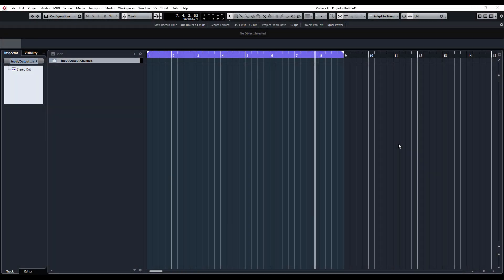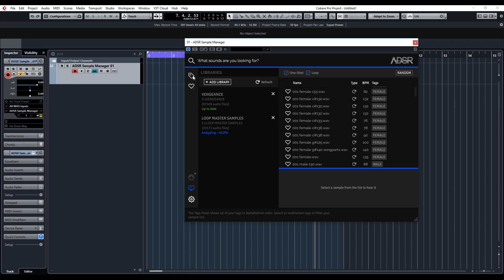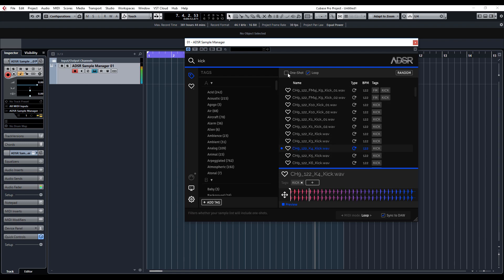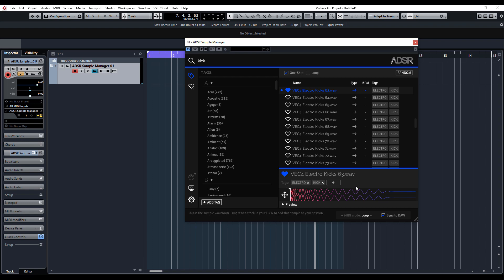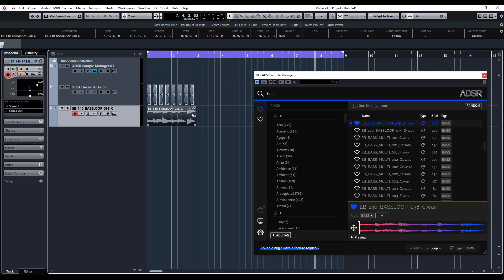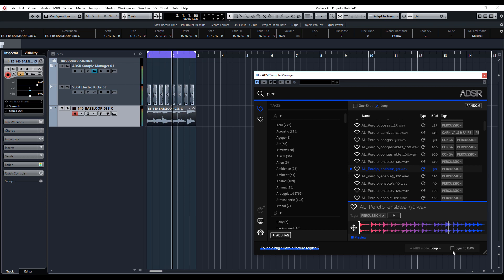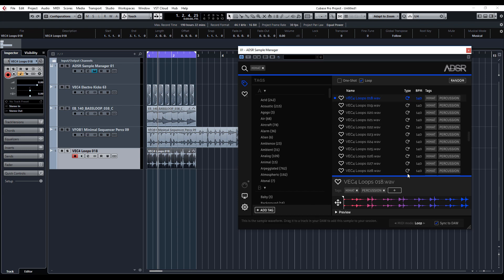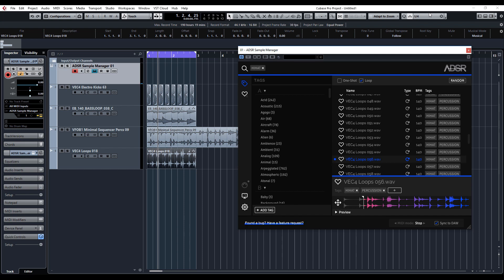ADSR Sounds Sample Manager in Steinberg Cubase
In this video I show you the FREE sample manager from ADSR Sounds

This is great tool to work alongside media bay in cubase and gives you great access to your samples at the click of a button

Below is the link for you to check it out for yourself.